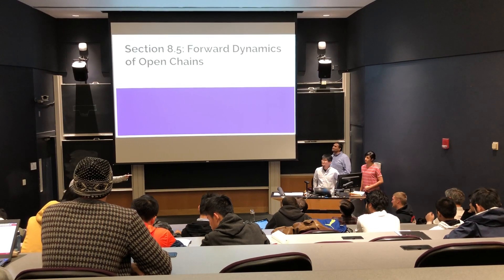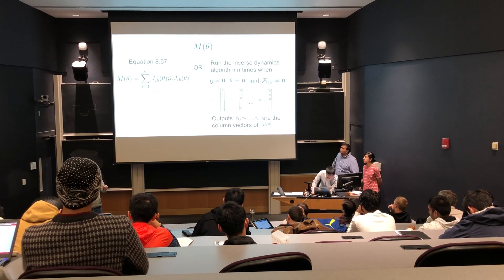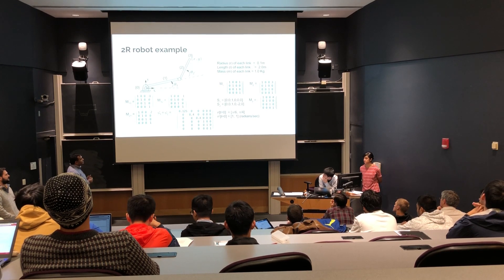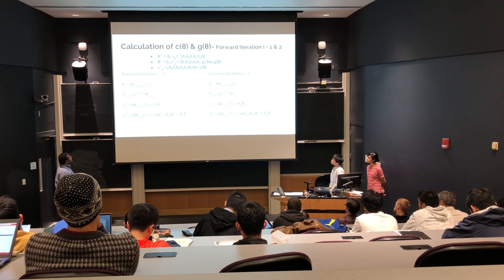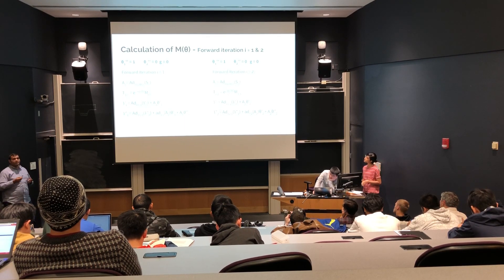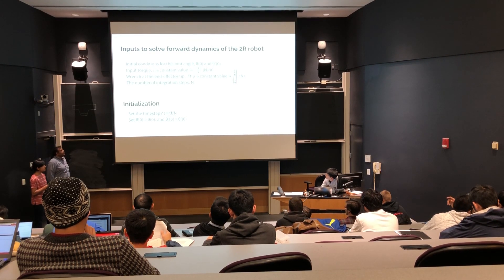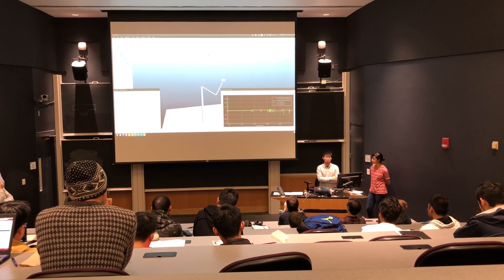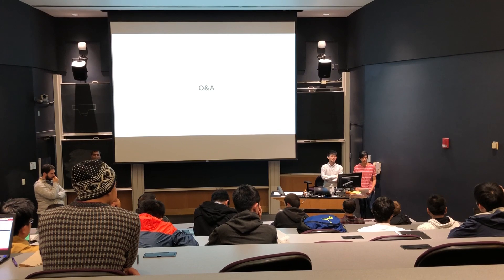Robotic Manipulation Forward Dynamics (ME449)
This is a student lecture 7 video recorded from ME449 Robotic Manipulation at Northwestern University, covering Chapter 8.5 Forward Dynamics of Open Chains.

Team member:
Drew Warren
Srikanth Kilaru
William Wang
Ahalya Mandana